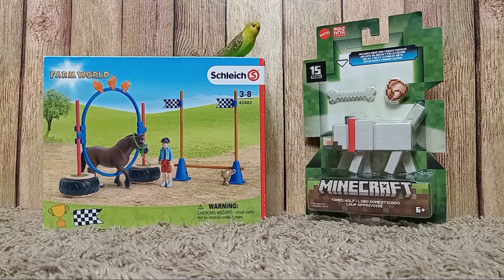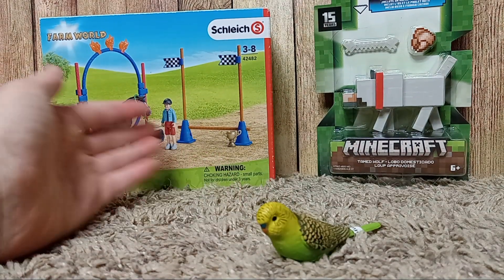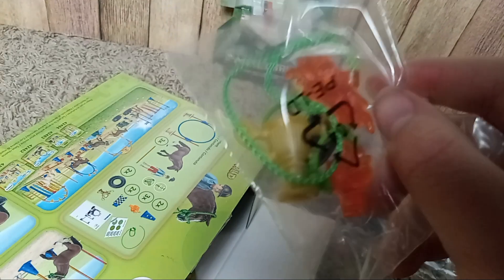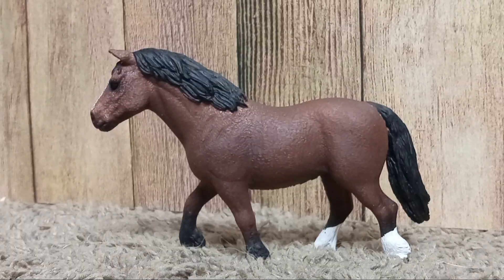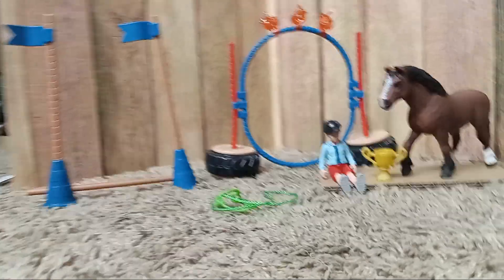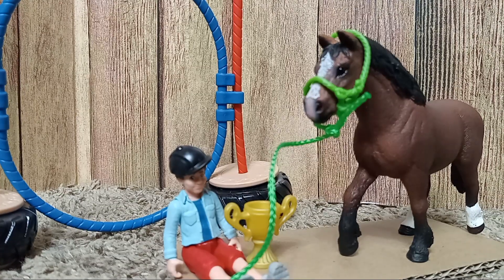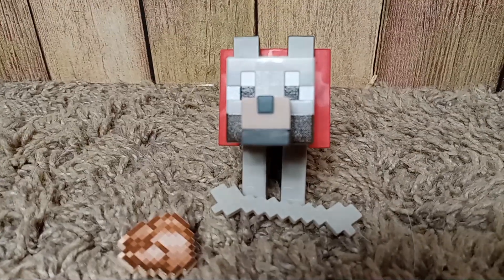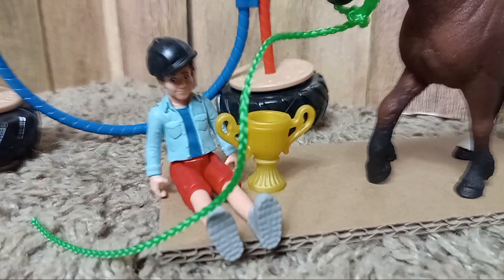Unboxing Schleich pony jumping set & Mincraft wolf set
Hey guys today I'm unboxing Schleich & a Mincraft set!